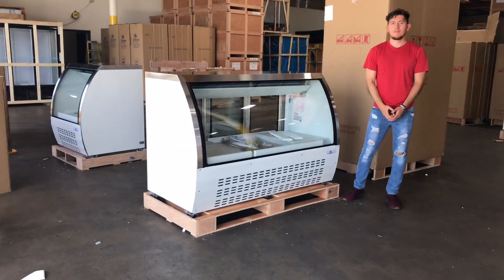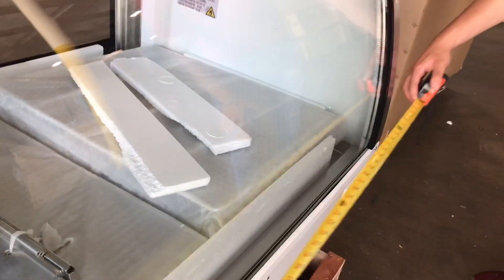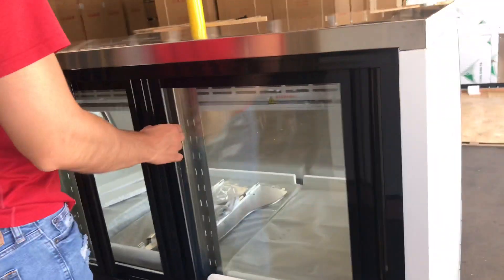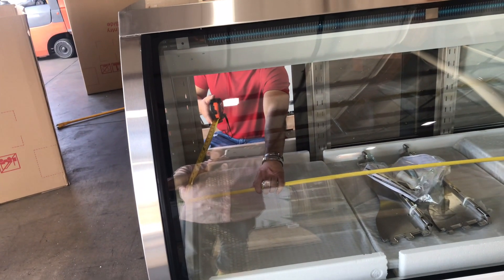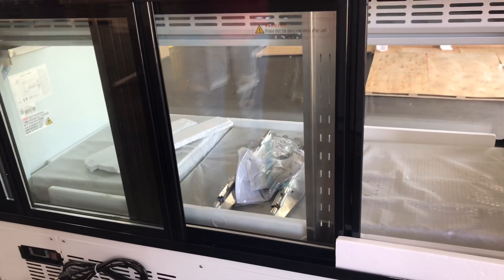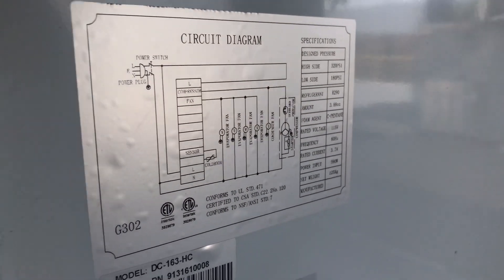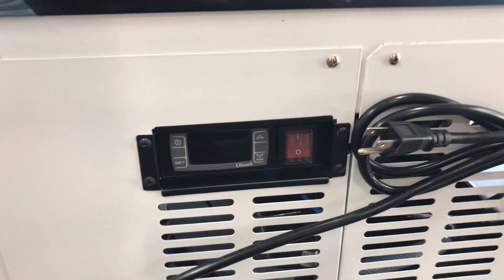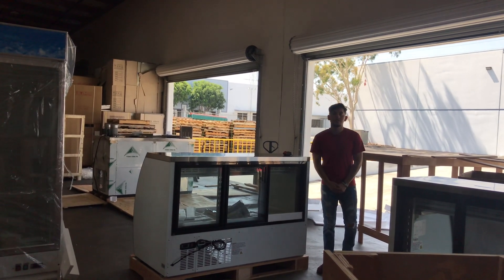65 inches refrigerator bakery deli pastry case display showcase RESTAURANT EQUIPMENT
refrigerator bakery deli pastry case display showcase RESTAURANT EQUIPMENT

all brand new in the box!.    $940
$940 #: dc36, dimension: l36 in *w21 in *h29 in
$1790 #: dc120, dimension: l48 in *w33 in *h43 in
$2390 #: dc200, dimension: l79 in *w33 in *h43 in
More item
10 Glass Door Beer Cooler Beverage Flower Refrigerator
 11 Led  Light Boxes  New Menu Billboard Menu Board Led Sign
12 Dough Sheeter Pizza Roller Pasta Maker Noodle Machine
13 Stainless Steel Outdoor Outside Table Tables Chair Chairs
14 Ice-Sucker Popsicle Mold Pop Machine Maker Popsicle Freezer Case Display Ice Bar  Ice Lolly  Icicle
15 Commercial Reach In Freezer Refrigerator
16 Commercial Professional Panini Press Grill And Sandwich Griddle
17 Standing Meat Saw Cutter Grinder Sausage Stuffer Maker_
18 Restaurant Commercial Refrigerator  Freezer Six Door
19 Flower Cooler Beverage Refrigerator   Stainless Steel
20 Tacos Bbq Barbecue Grill Vertical Broiler Authentic Mexico Machine Kebab
21 Commercial Restaurant Fast Food Trash Can
22 Freezer Side Mount Refrigerator Under Counter
23 Outdoor Air Condition Outside Spray Fan Warehouse Fan Port a Cool